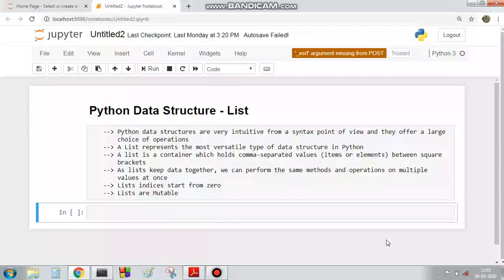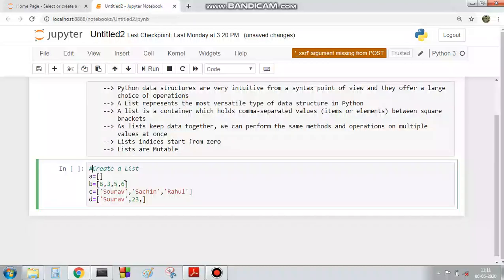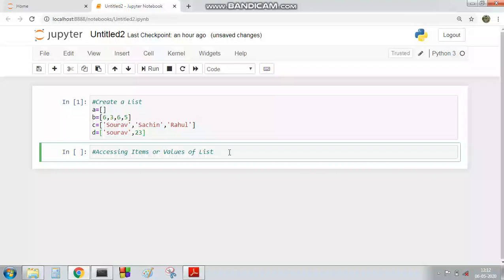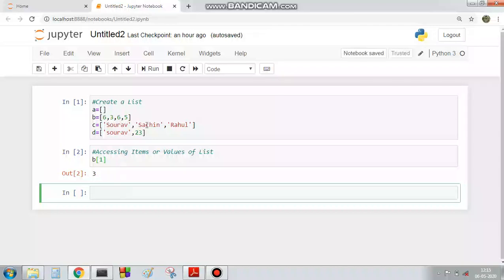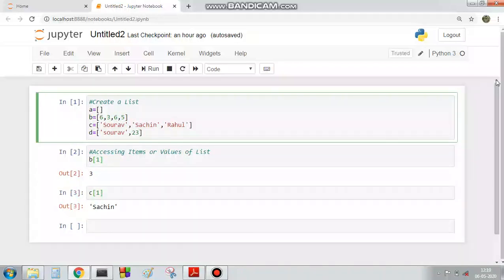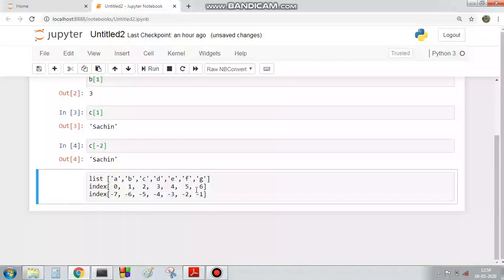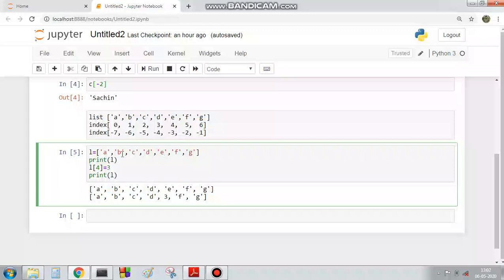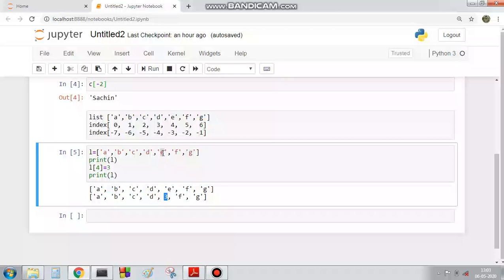Python 005: List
This video explain the details of List Data Structure of Python. Method associated with list data type will be explained in our later video